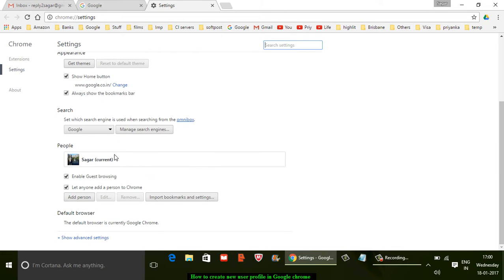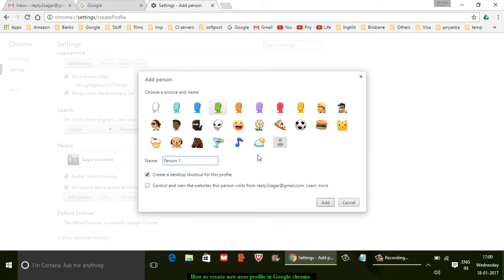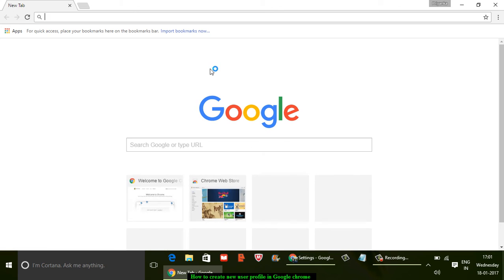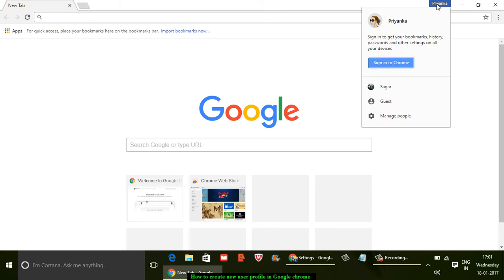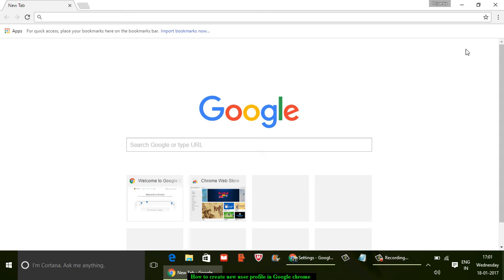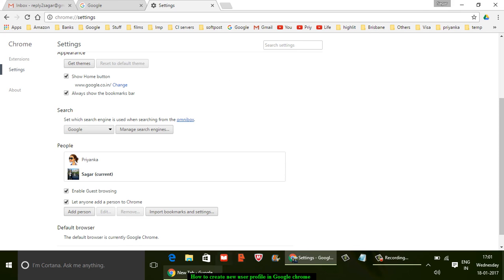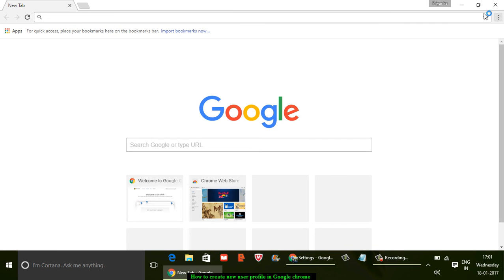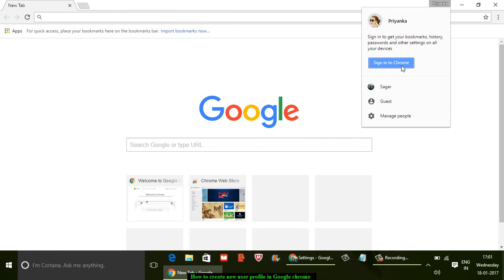How to create new user profile in Google chrome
This video shows how you can create new user profile in Google chrome so that multiple people can use chrome to brows in a personalized manner. Once you sign in to chrome with your credentials, bookmarks are also imported that are linked to your account.